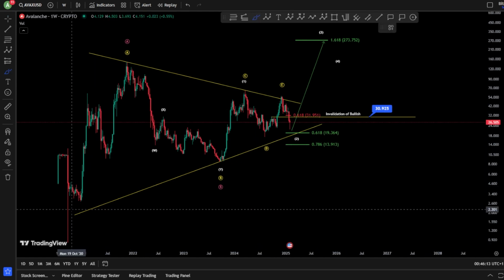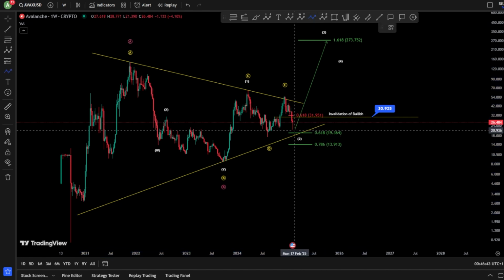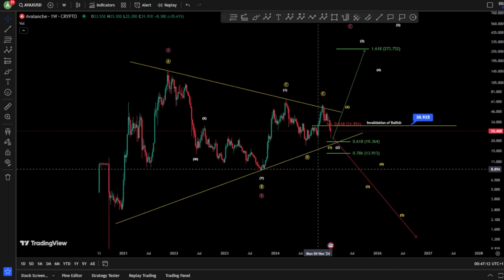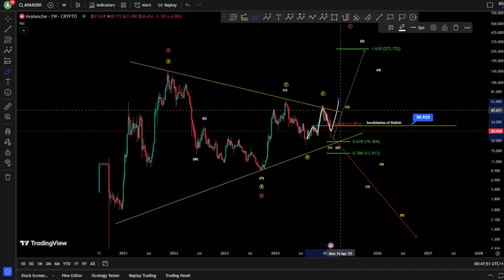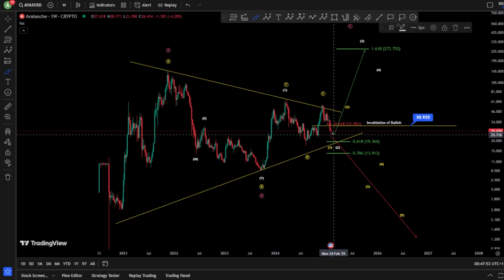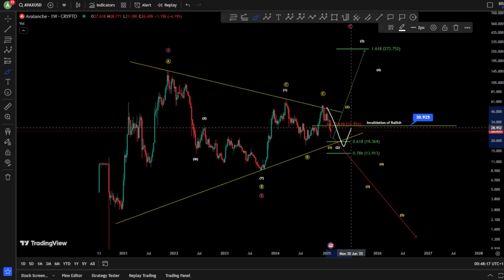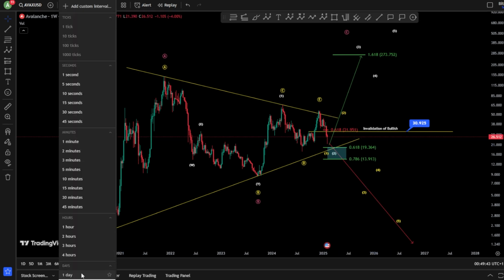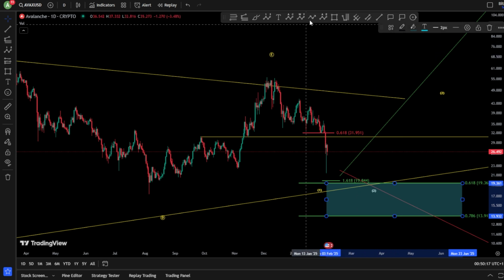Avalance (AVAX) All Possibilities Explained | Bullish vs Bearish | Crypto Elliott Wave Analysis